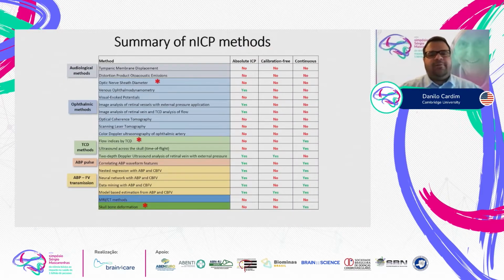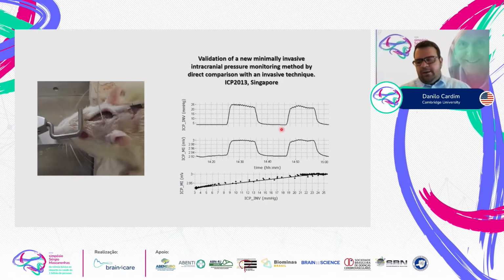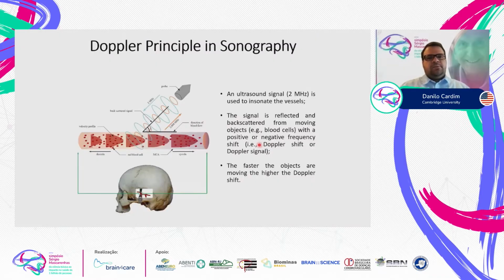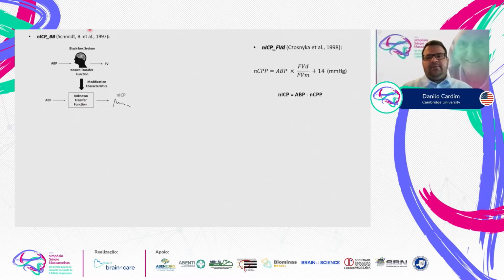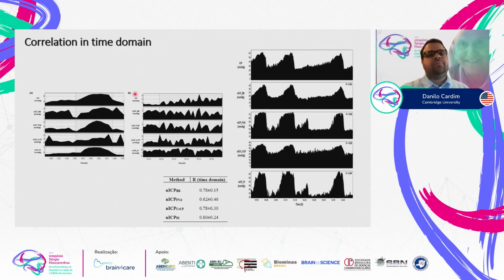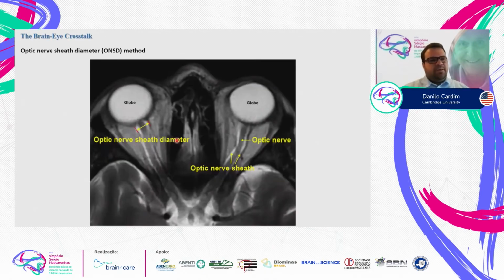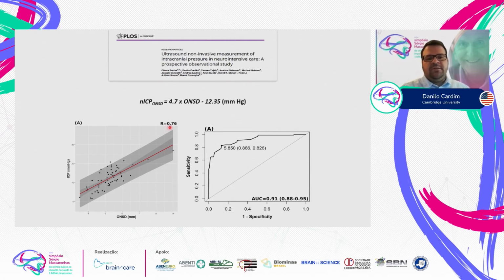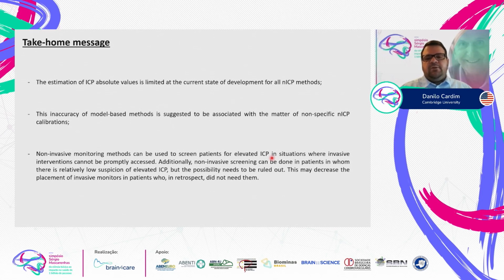1.º Simpósio Sérgio Mascarenhas | Parte 12